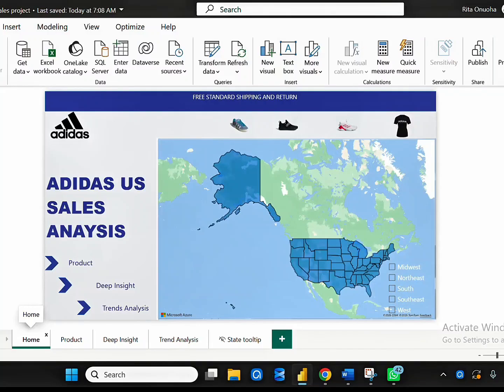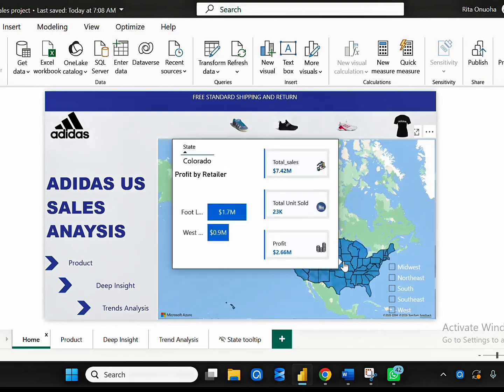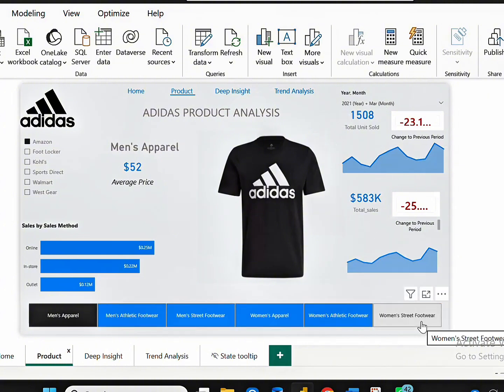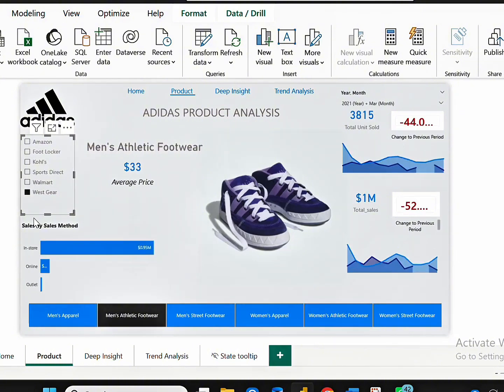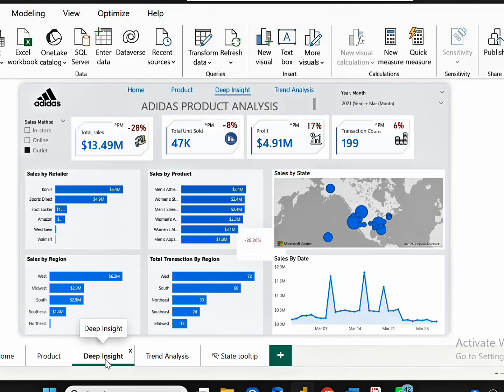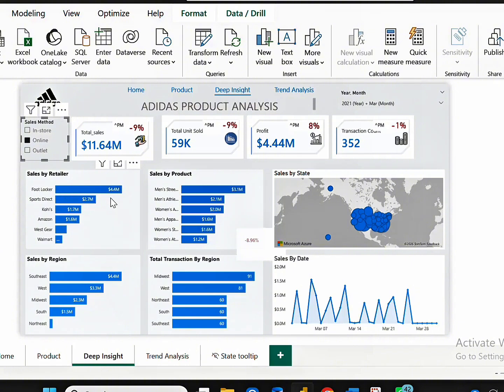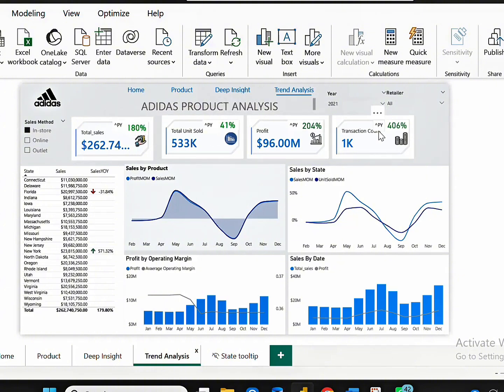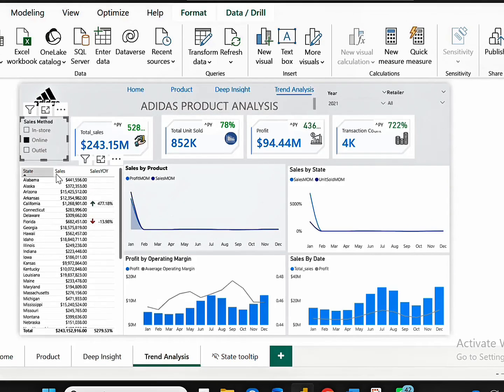Power BI Sales Dashboard Walkthrough | Adidas US Sales Analysis | Portfolio Project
In this video, I explain my latest Power BI project—an interactive Adidas US Sales Analysis Dashboard.

The dashboard was designed to transform raw sales data into meaningful business insights through interactive reporting and KPI analysis.

In this project, you'll see:
Executive Dashboard
Product Analysis
Deep Business Insights
Trend Analysis
Interactive Navigation
Dynamic Slicers
Custom Tooltips
KPI Cards
Geographic Analysis
Month-over-Month & Year-over-Year Analysis using DAX

Tools Used:
Microsoft Power BI
Power Query
DAX
Data Modeling

I'm documenting my journey as I grow my skills in Data Analytics and Business Intelligence. If you enjoy this type of content, I'd love to have you follow along.

👍 Like the video if you found it helpful. 💬 Share your feedback in the comments.